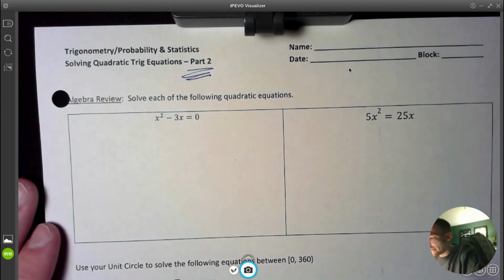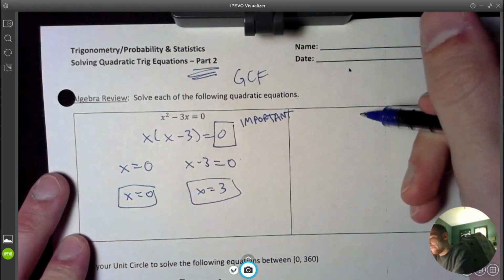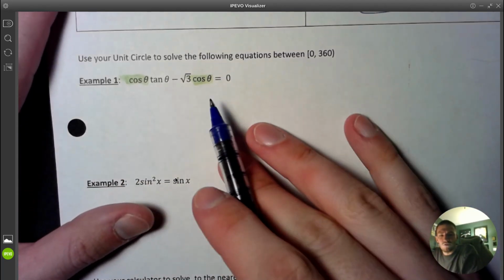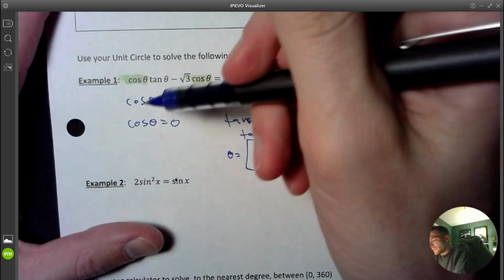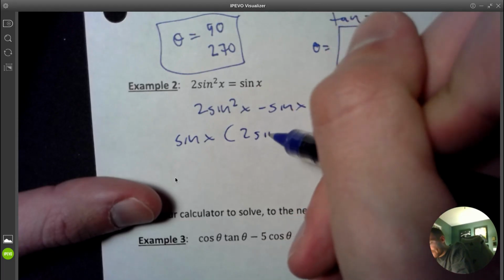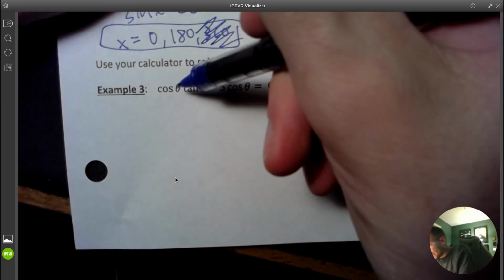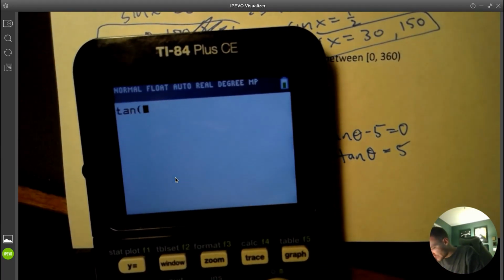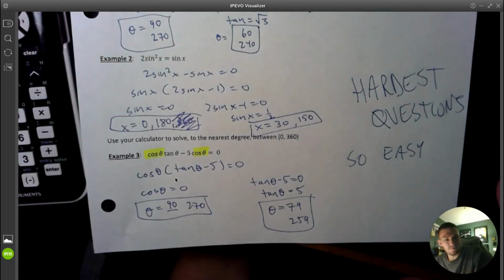[TRIG] Solving Quadratic Trig Equations (2)